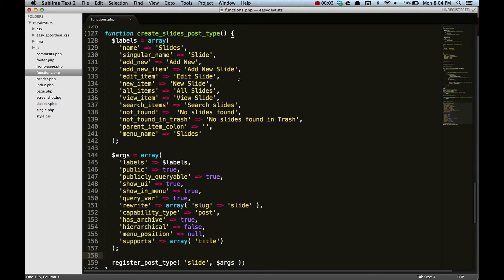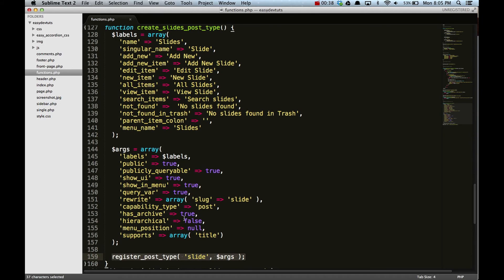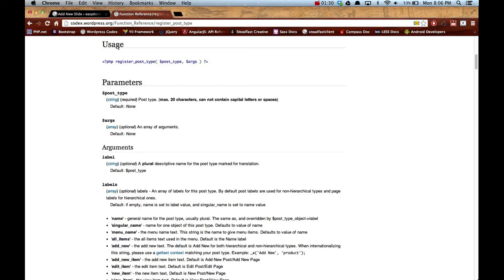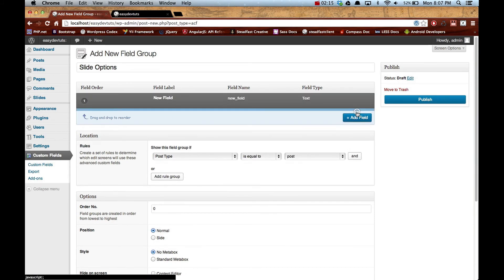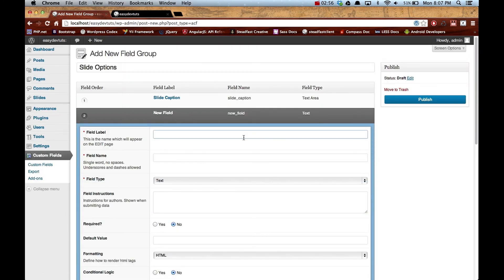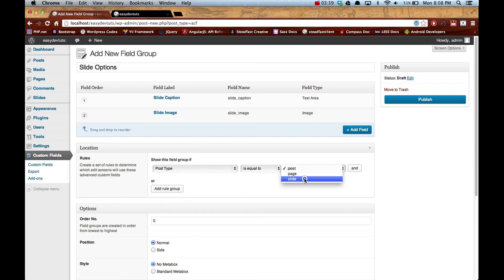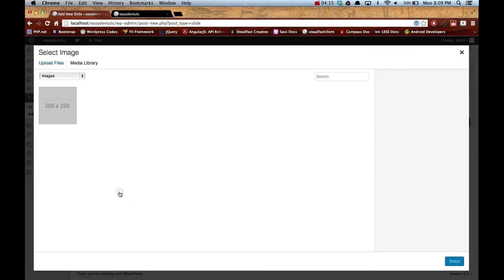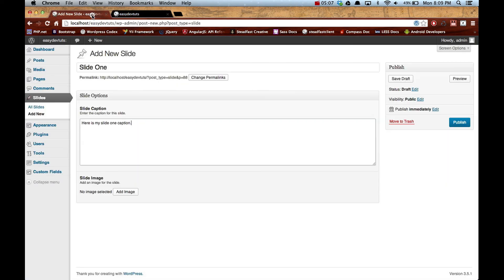WordPress Development Tutorials 20 - Custom Post Types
Use advance custom fields to add fields to a custom post type